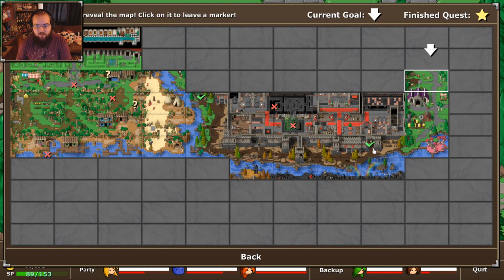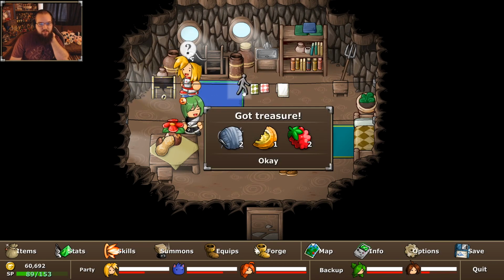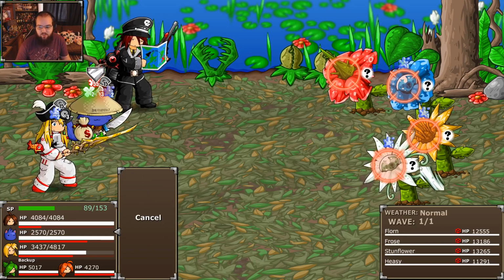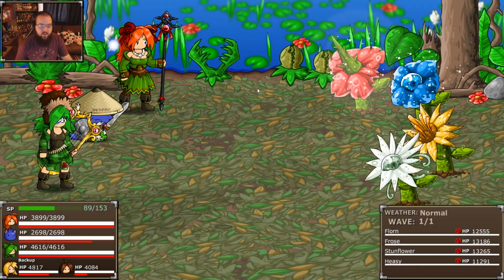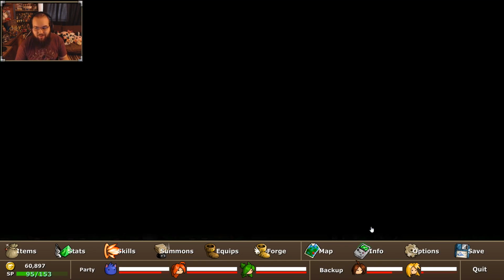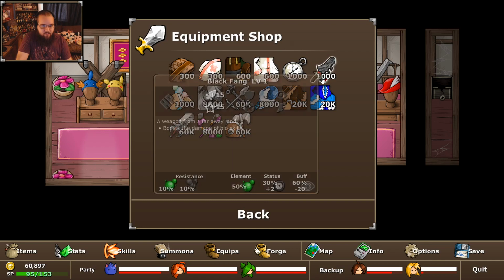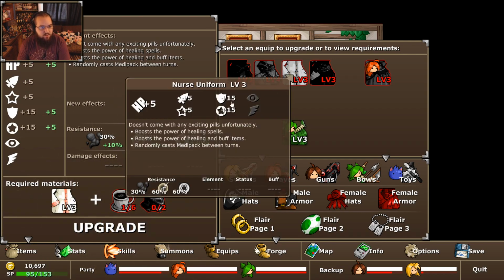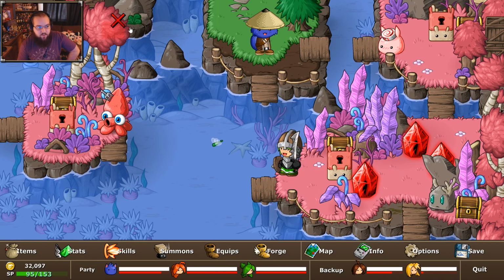Epic Battle Fantasy 5 v2: E26 - Flower Power (Epic Remix)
This time, we begin exploring everything Greenwood Village has to offer, including another retro mimic encounter, this time against the flower from EBF4, as well as some other various tasks!

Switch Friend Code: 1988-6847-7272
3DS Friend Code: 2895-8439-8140